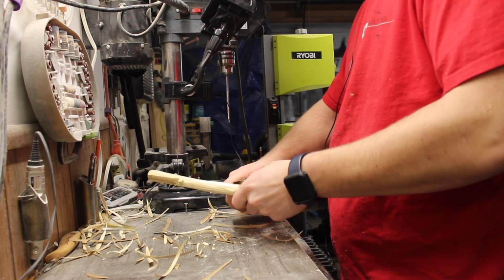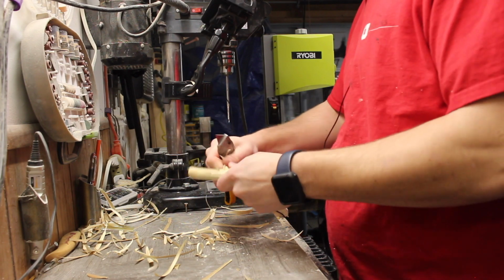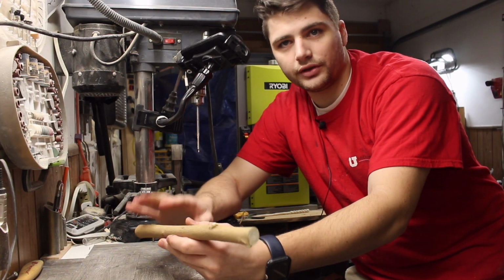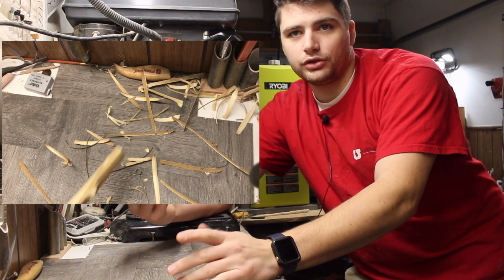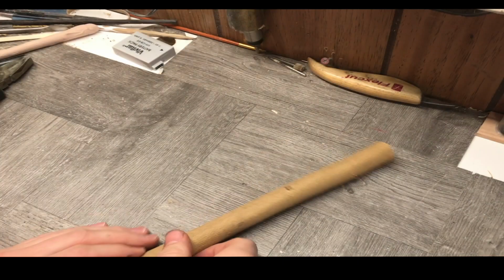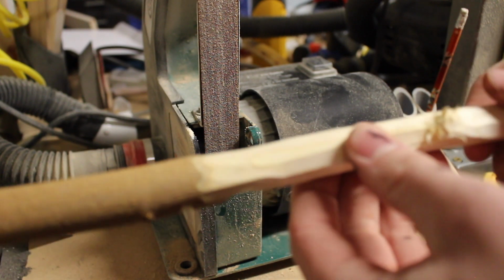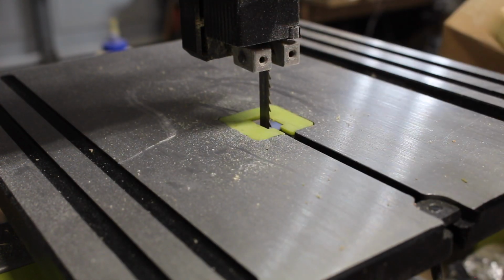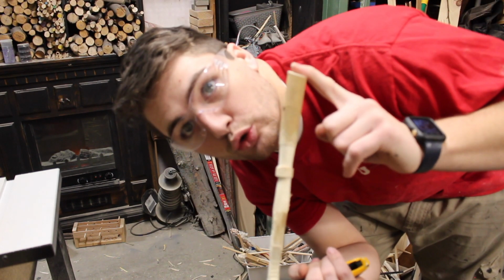Making a Pottermore Wand carved from a tree branch.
Song Gold Rush/Consuelo- Ampltunes